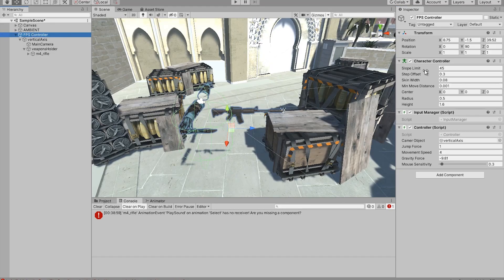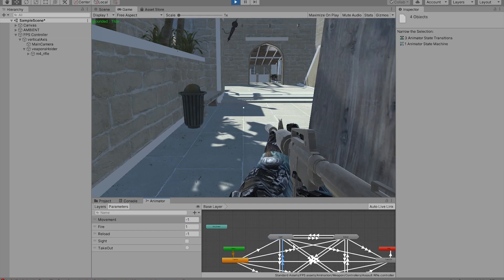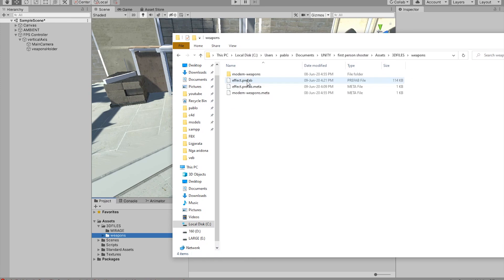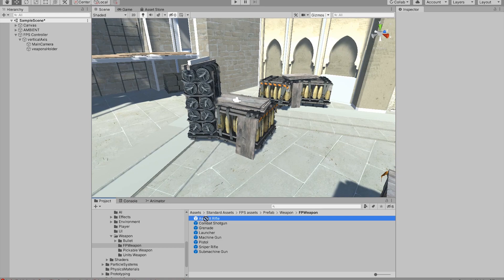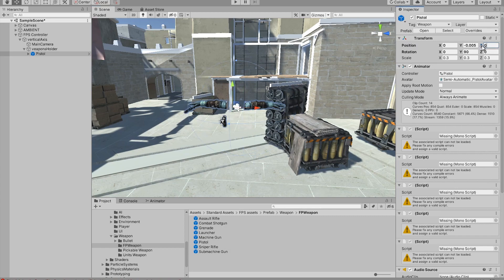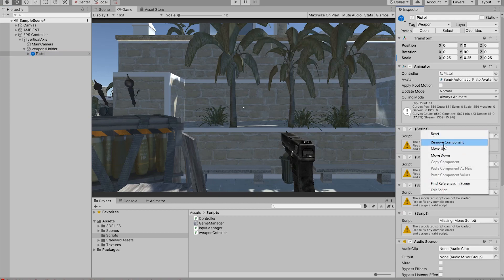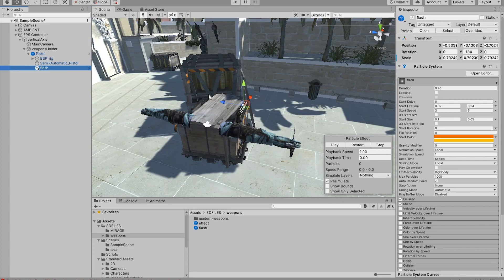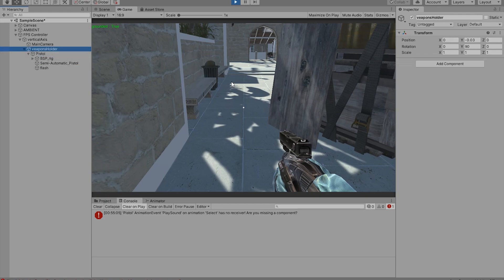Unity 3d FPS Game Tutorial - First Person Shooter Hands (04)